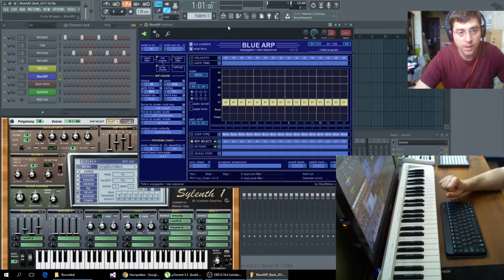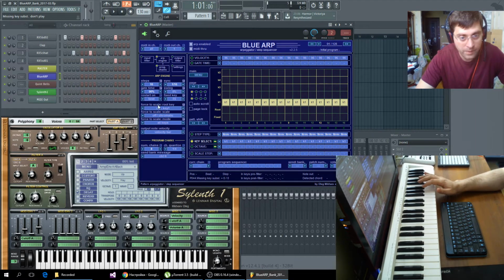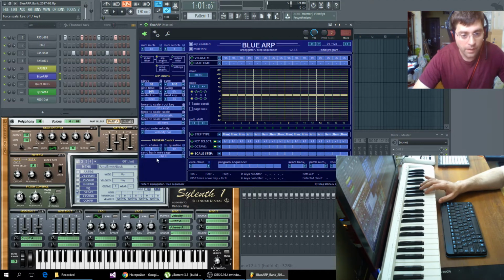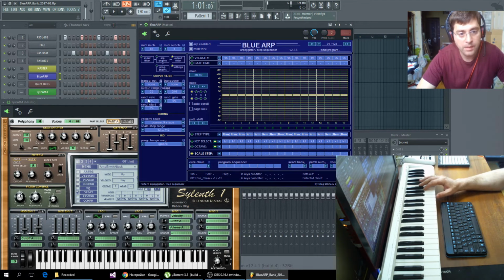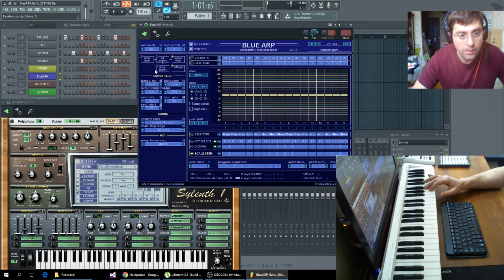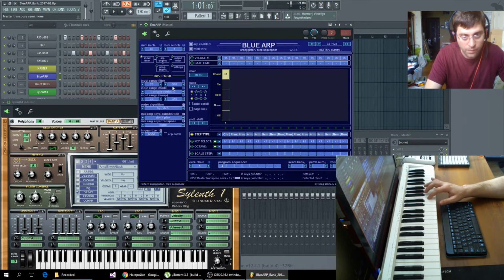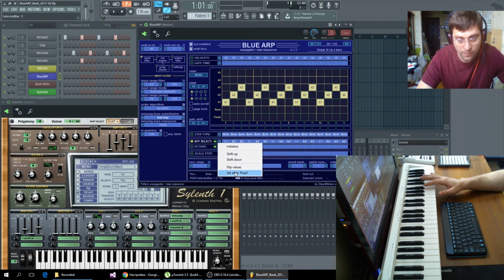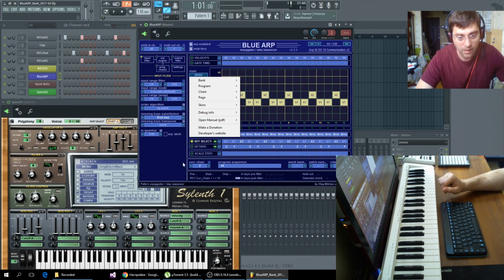BlueARP arpeggiator v2.2.5 new features walk-through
Showing new features in BlueARP v2.2.5 and some features from v2.2.4 as well.